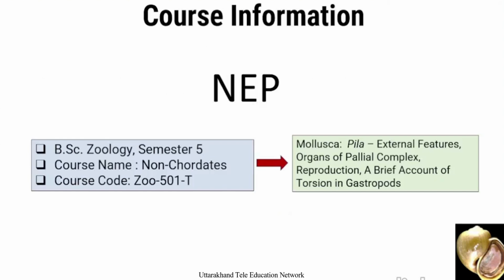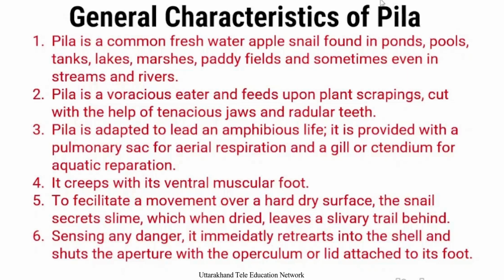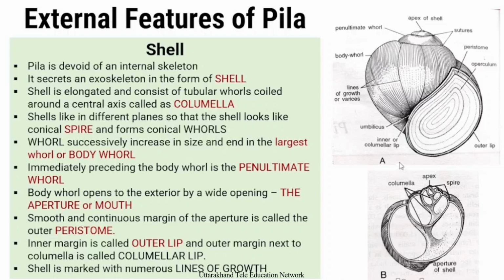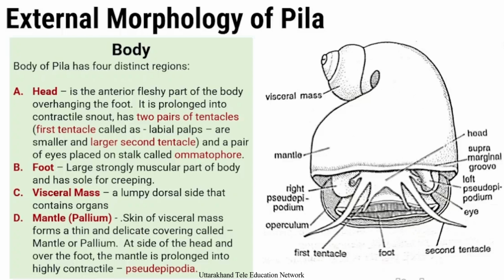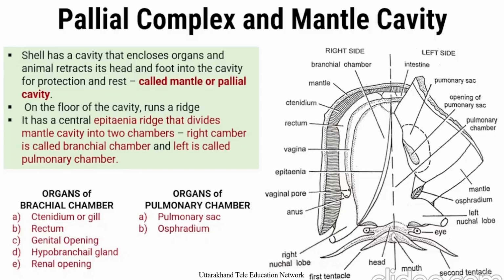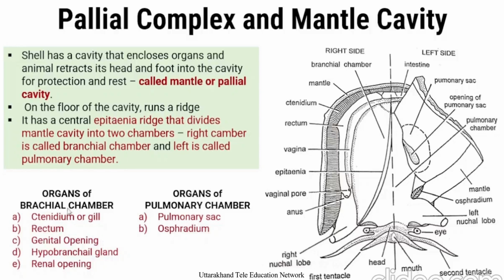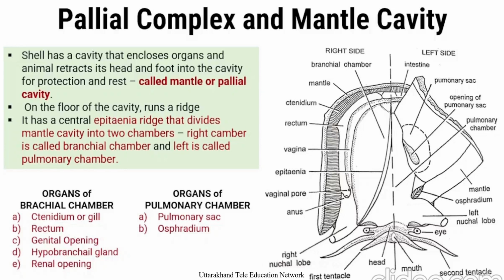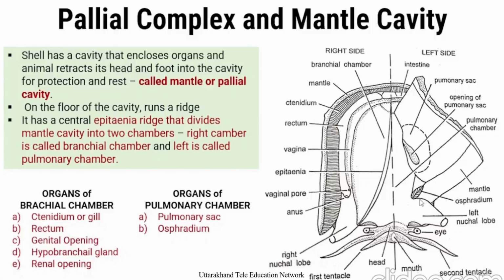Phylum Mollusca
Zoology
Pila - External Feature, Organs of Pallial Complex, Reproduction